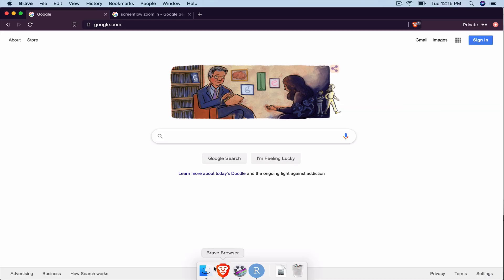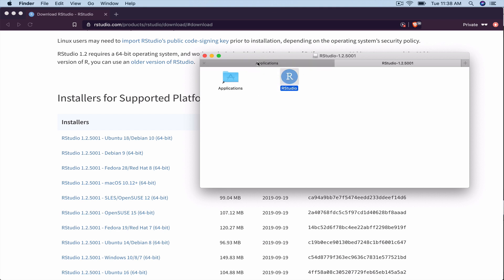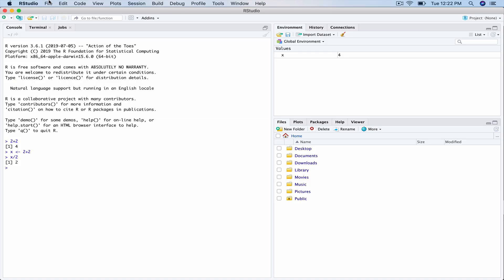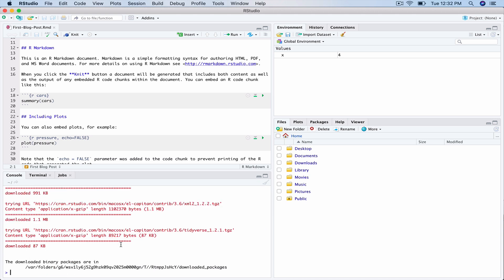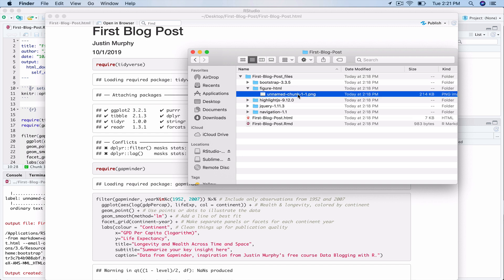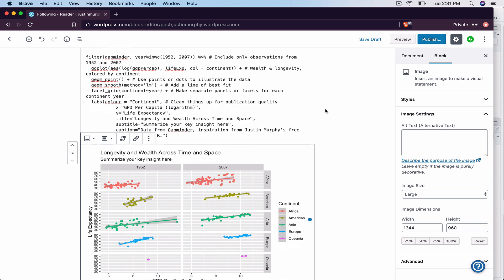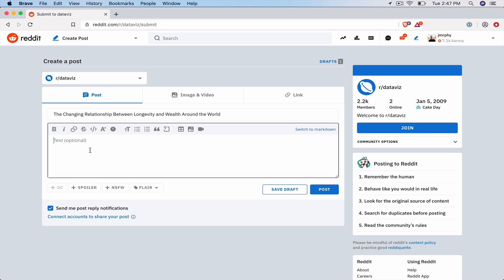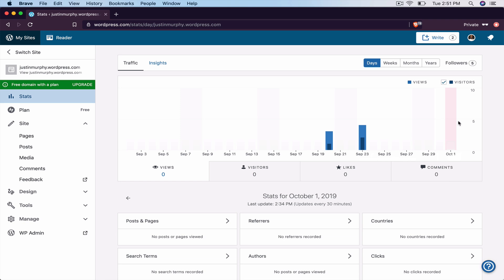Start Data Blogging with R in 20 Minutes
This is the video supplement for my free email course Data Blogging with R